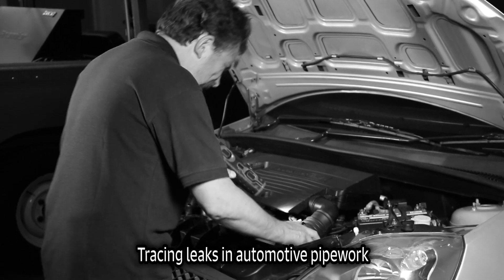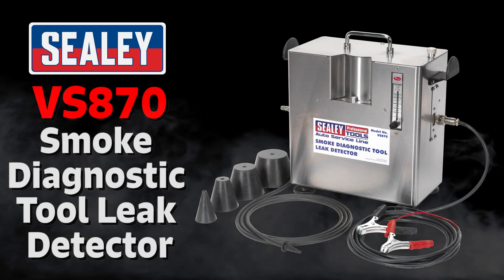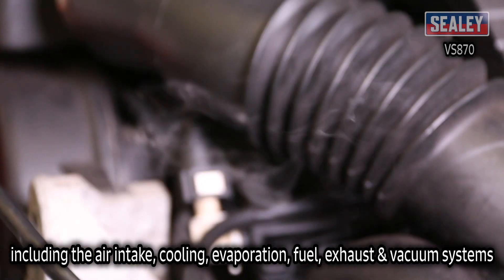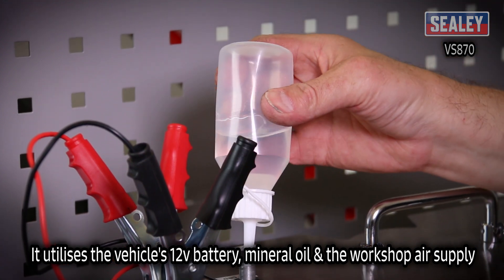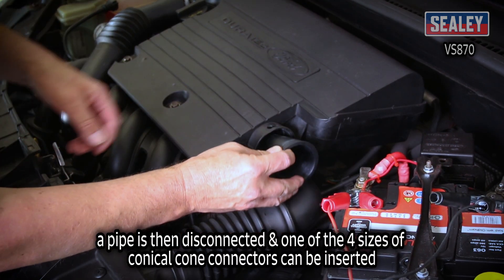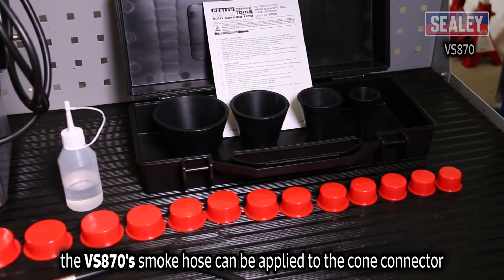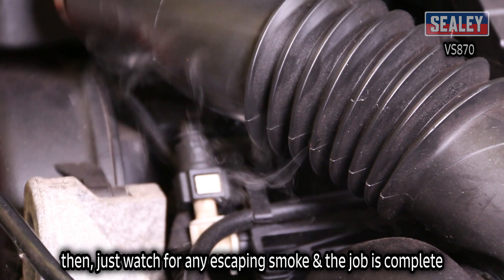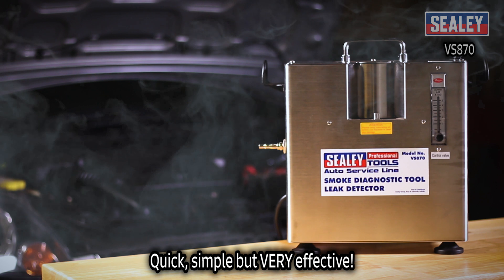VS870 Smoke Leak Detector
Demonstration of our VS870 Smoke Leak Detector.